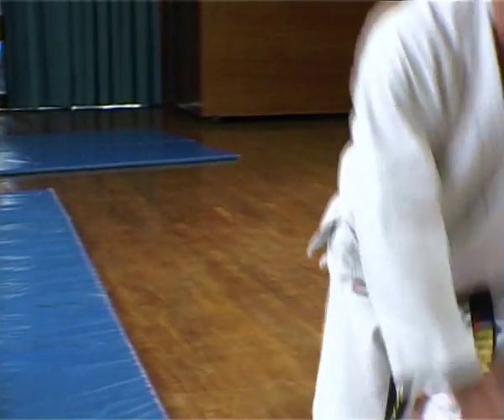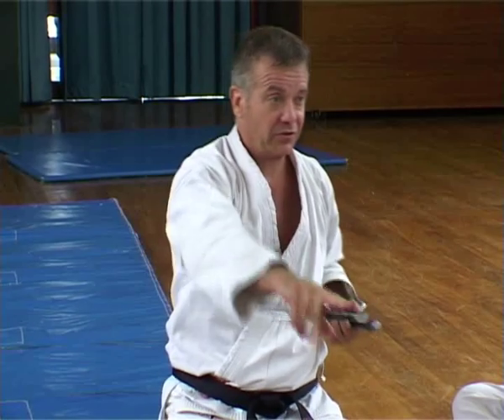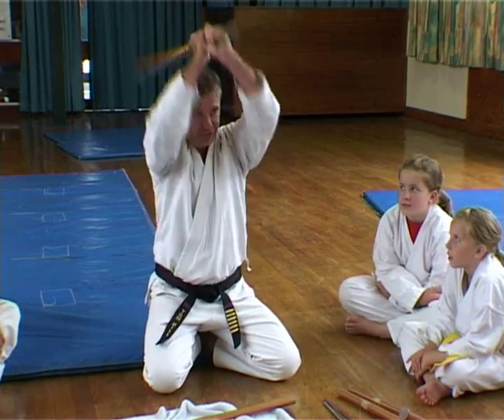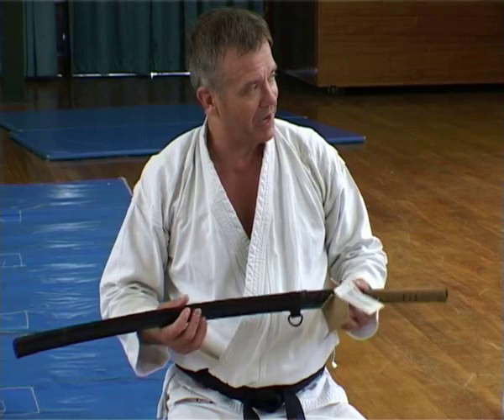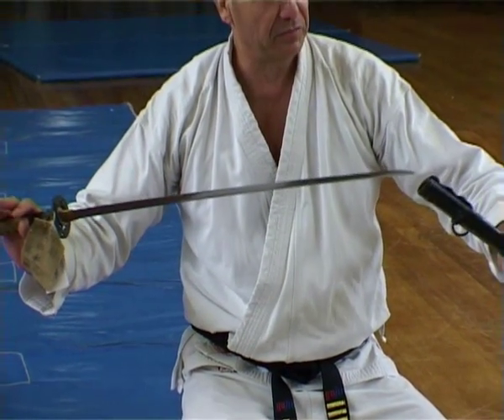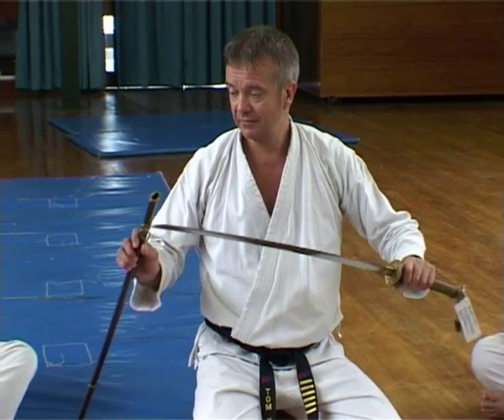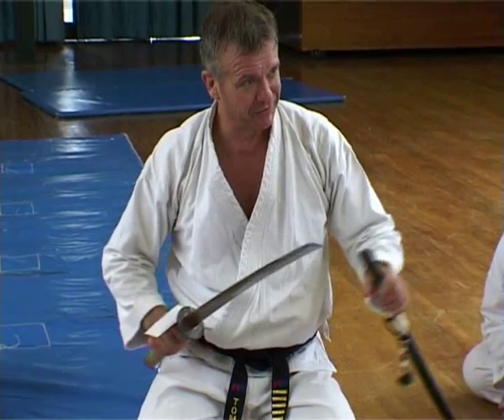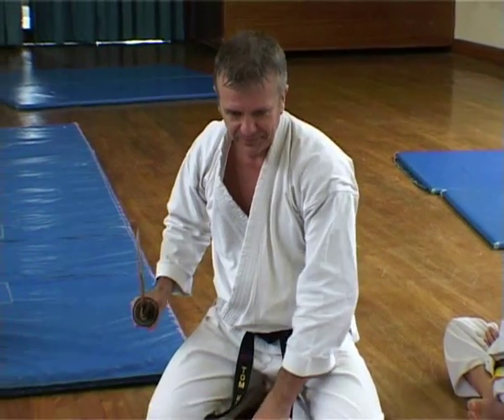Tom Hill's Karate Dojo; Traditional weapons Katana; Swords Part 2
Tom Hill Chief Instructor (Goju.co.uk) Giving a preliminary talk ON TRADITIONAL WEAPONS (THIS IS IN 2 PARTS) from his one and three quarter hour DVD: 'Goju Ryu goes Cage Rage' course at Whitby Shukukai Dojo in 1996.  This is one of many clips on the subject and on the DVD. You can obtain a copy from our web Video taken by Steve Burke. The club has been established over 30 years. Formal training on Monday & Thursday evenings.